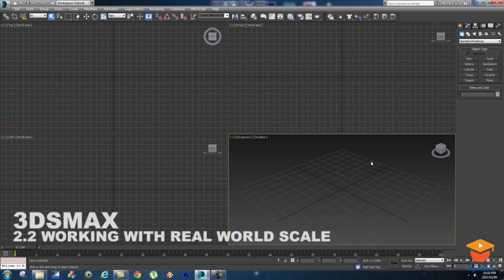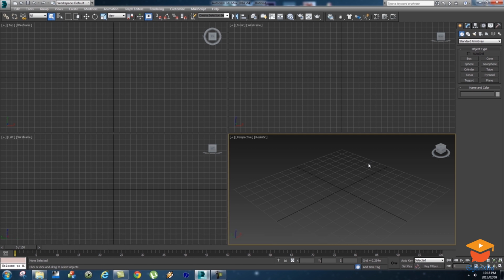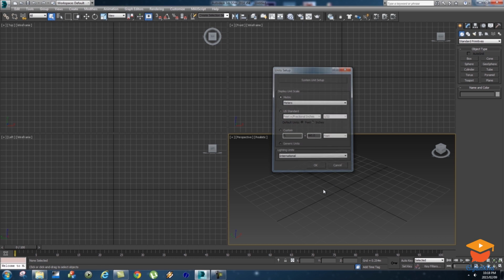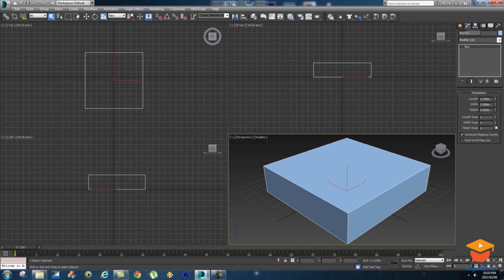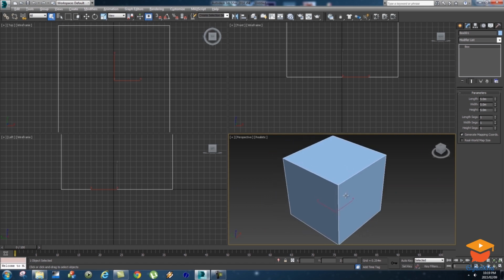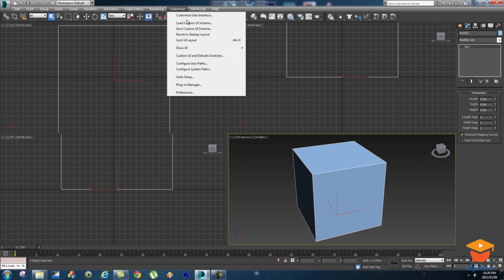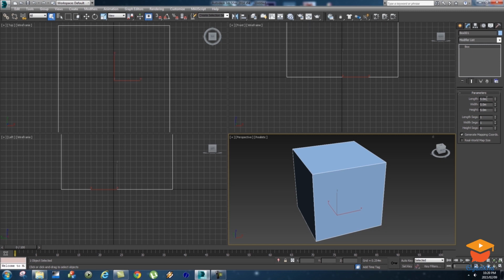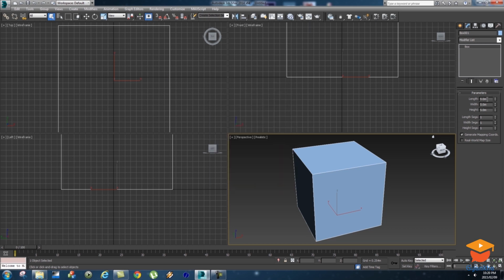Working with real world scale